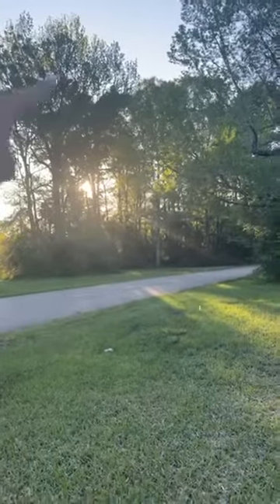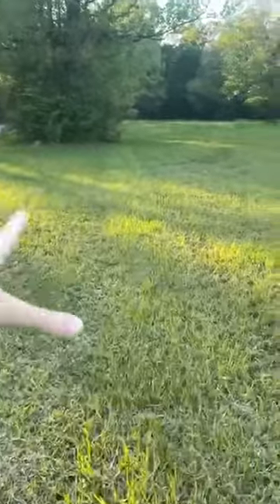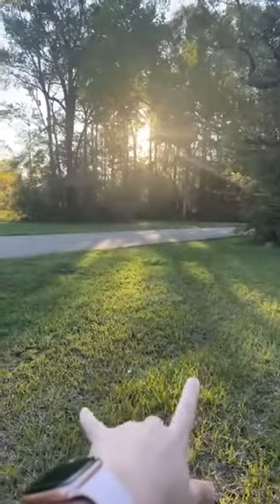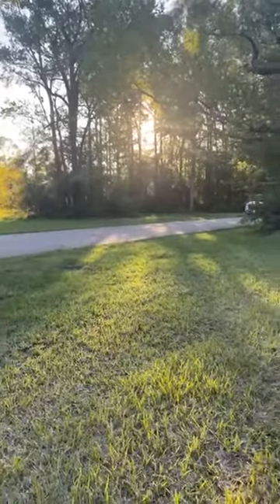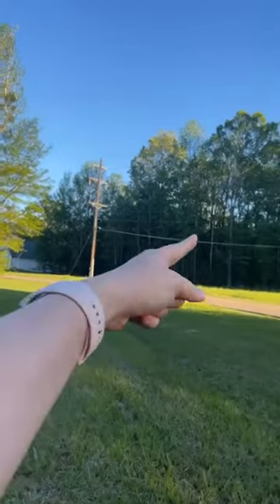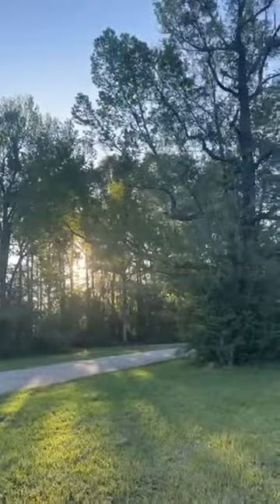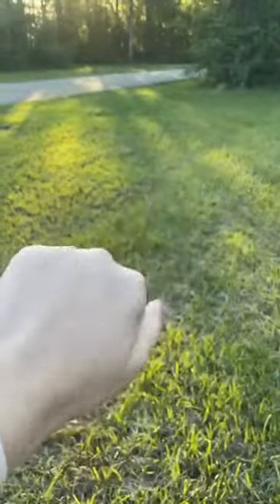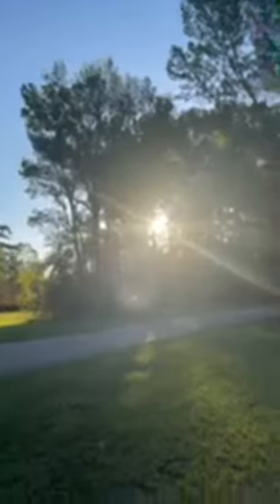Three Things to Look for When Location Scouting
Interested in becoming a photographer or improving your photography skills? Watch my FREE BEGINNER PHOTOGRAPHY CLASS!📷

In the class you'll learn...
👉Five Essential Things You Need to Start
👉 How to Shoot in Manual Mode
👉The ONE Type of Light to Shoot In

Have your pen and notebook ready!!! See you in class!